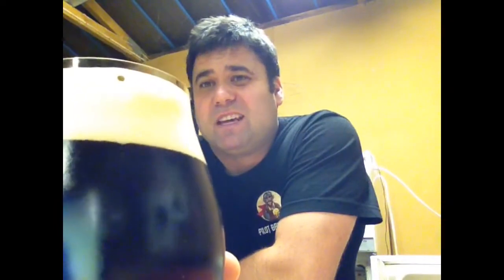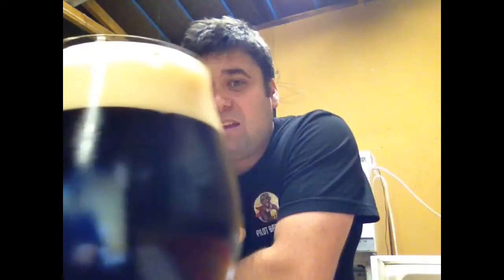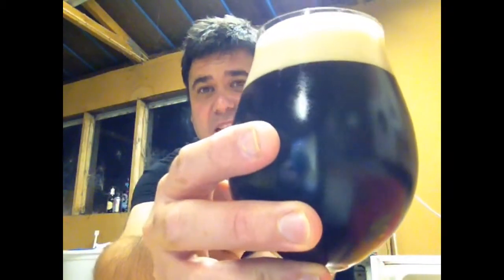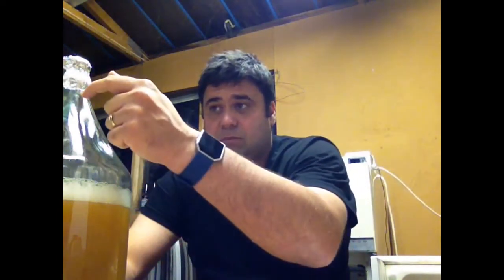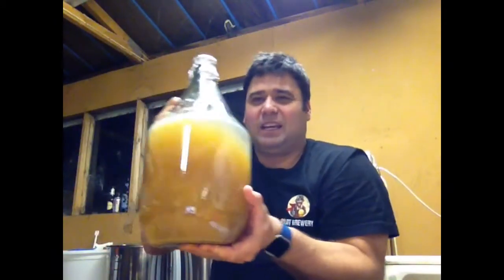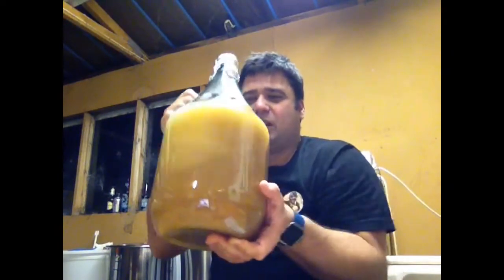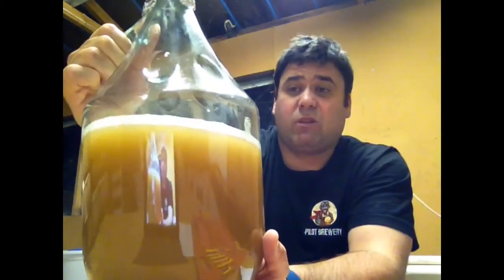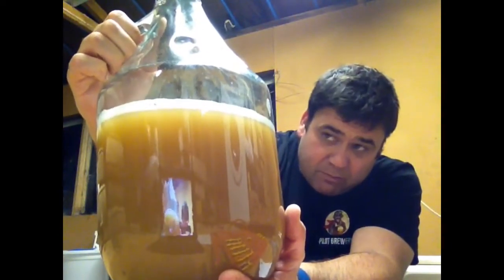H.B.W #78 Black Forest stout & up coming brew